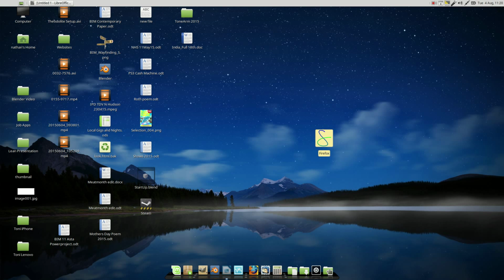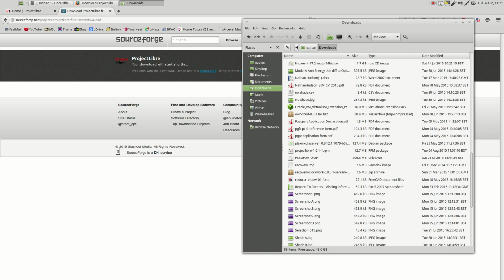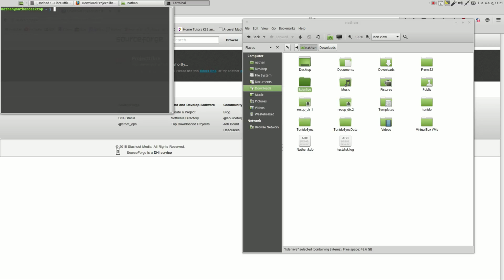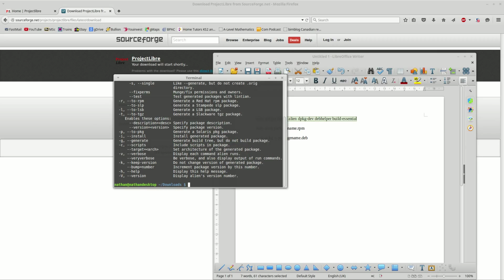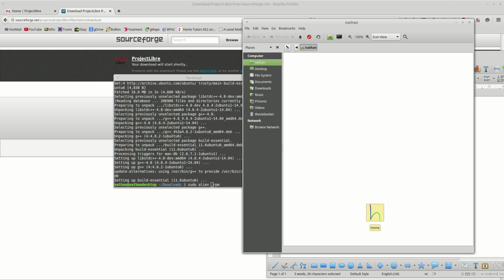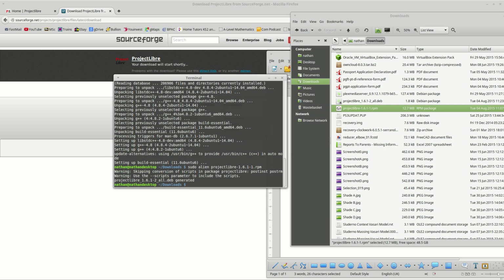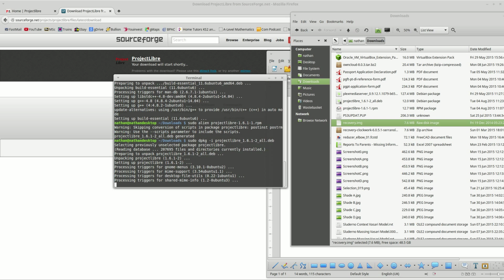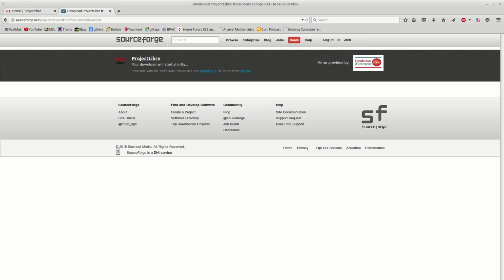ProjectLibre install an RPM file in Linux/ Ubuntu/ Mint/ Deb etc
How to install an RPM file in Ubuntu (based) Linux. Commands here:

sudo apt-get install alien dpkg-dev debhelper build-essential

sudo alien packagename.rpm

sudo dpkg -i packagename.deb